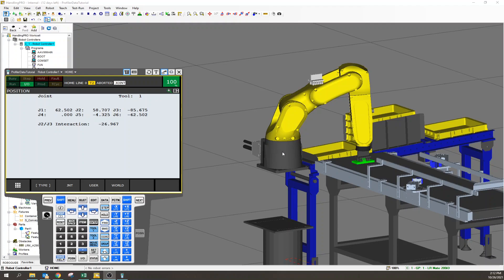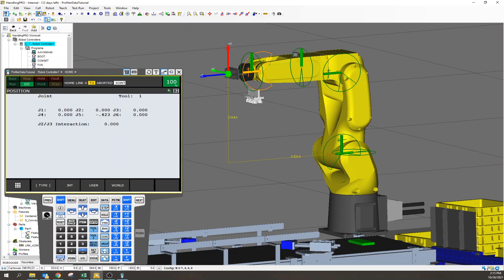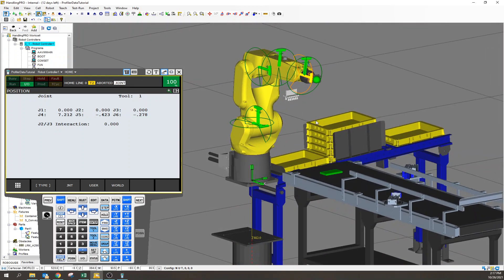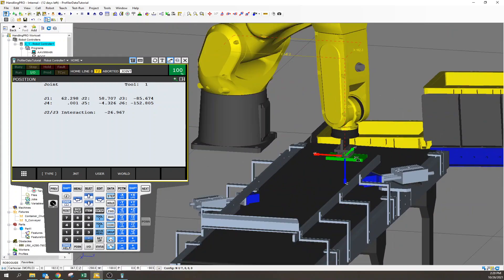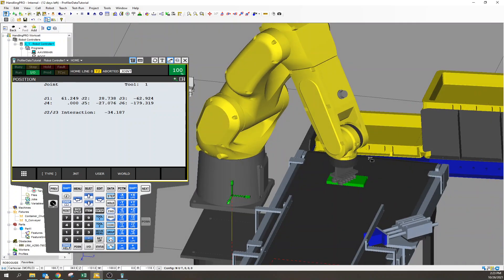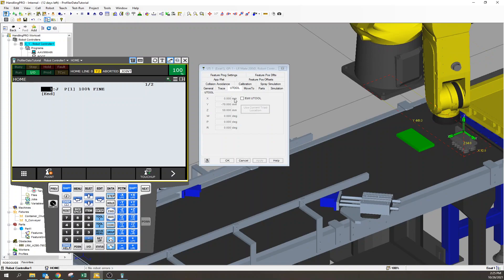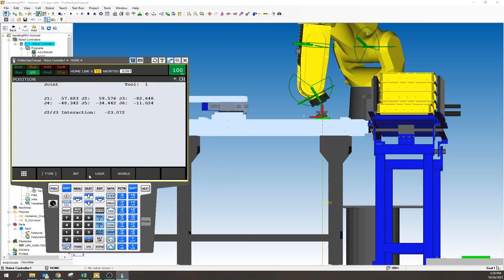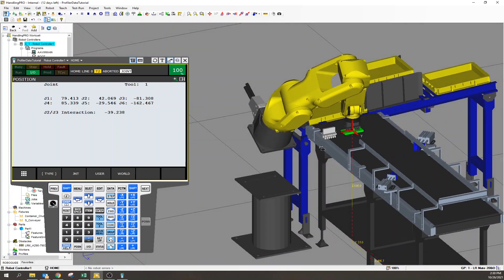Singularity - What it is and how to avoid it!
If you've programmed a (6-axis) robot before, you know the pain. This video goes over the details of how to identify and remedy the problem of robot singularity.